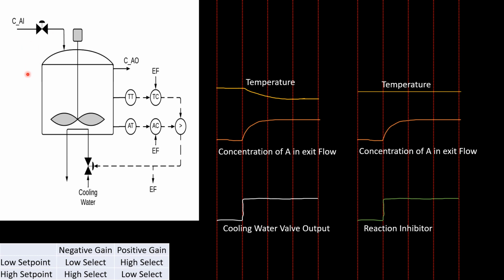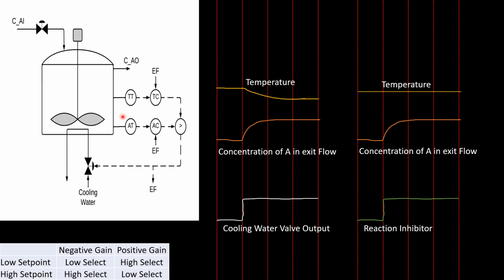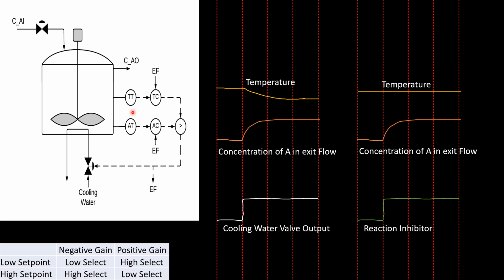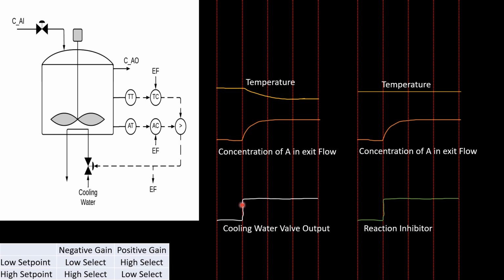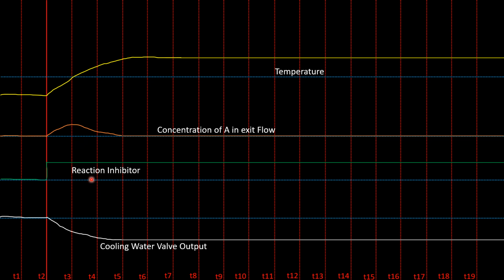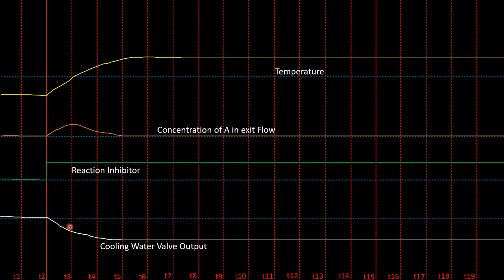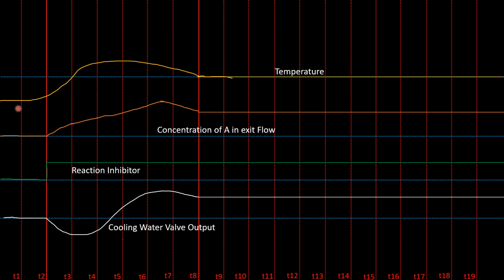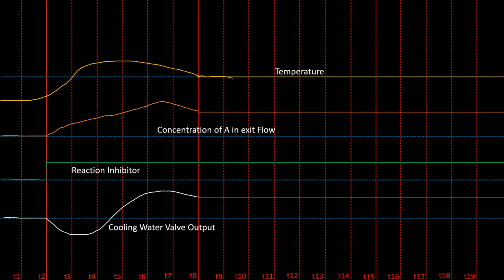Override Controls (High Reactor Temperature)